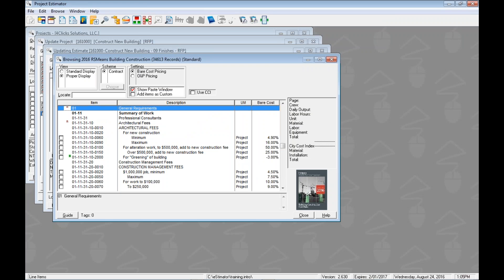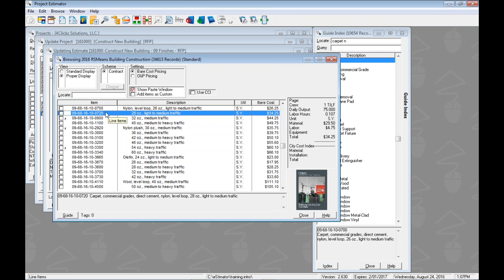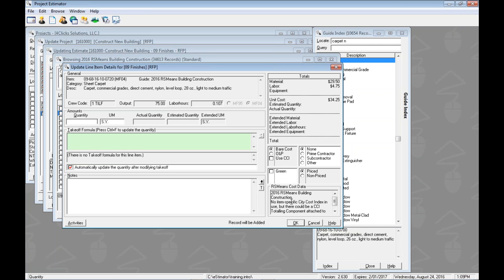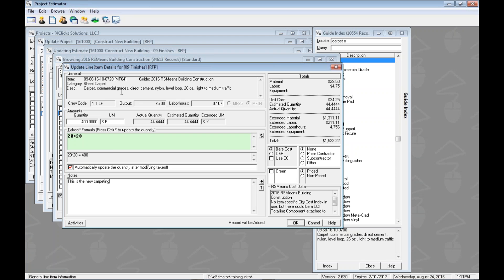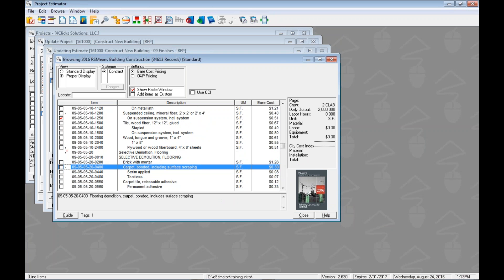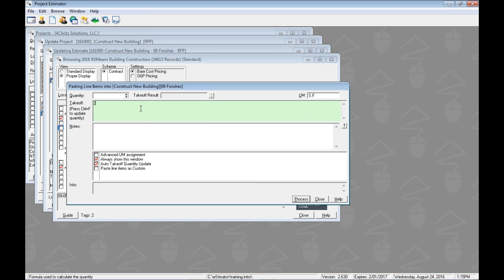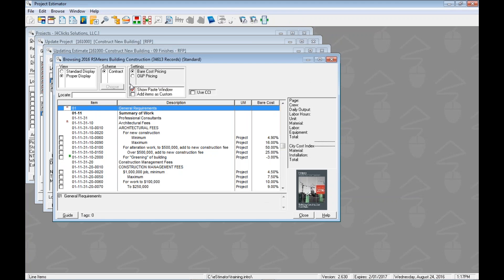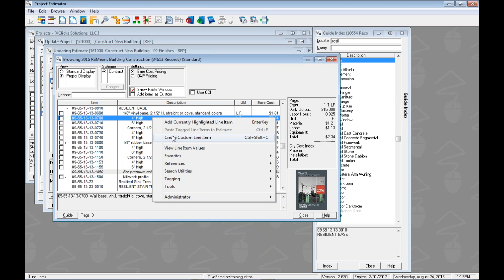Training 110 -- Adding Line Items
e4Clicks Project Estimator Training Video for Adding Line Items to an Estimate.  This is a refresh of an existing video.